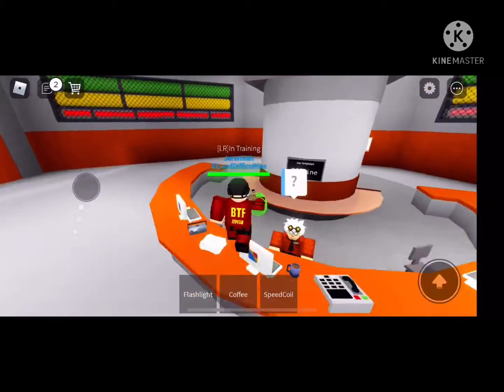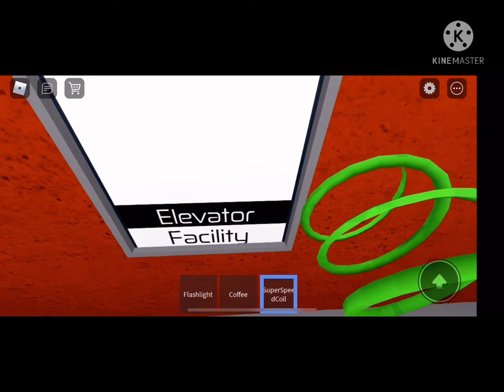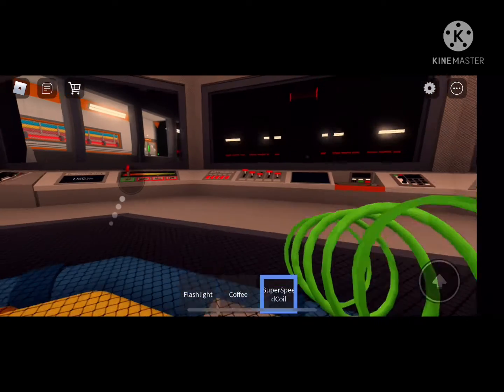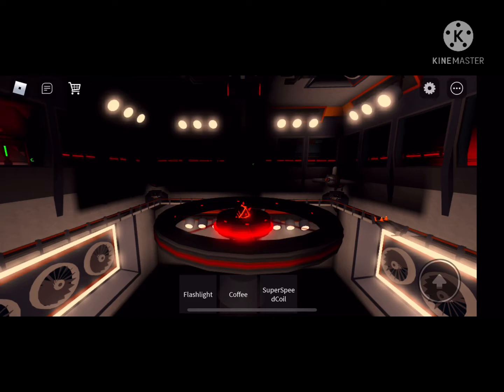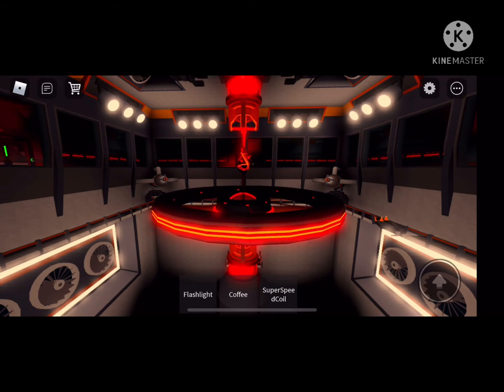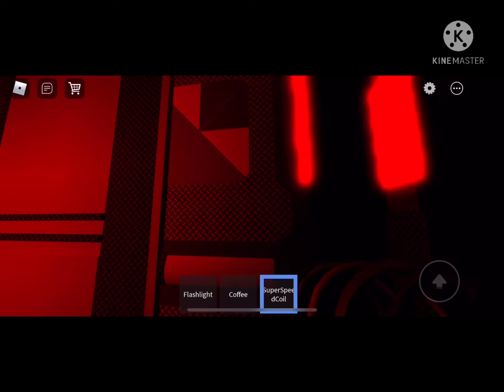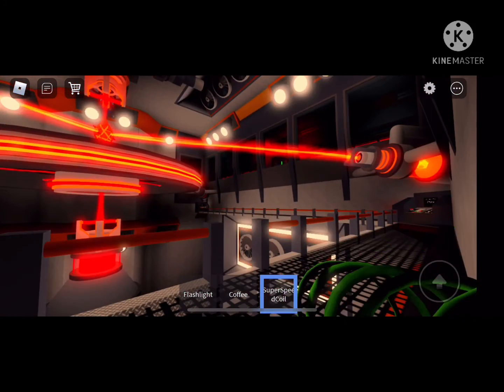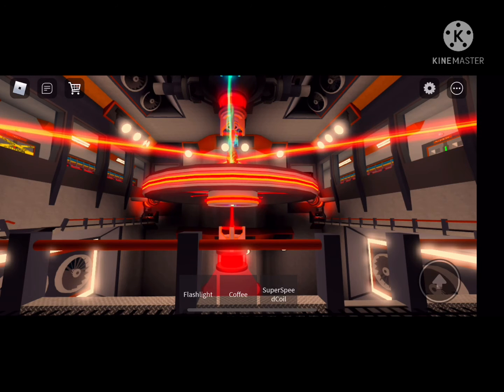IITPP core startup failure